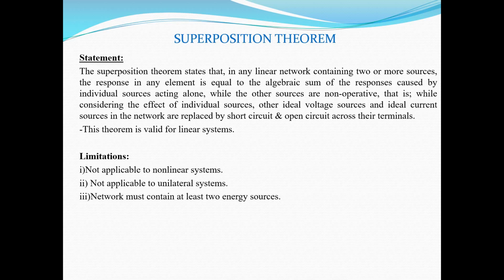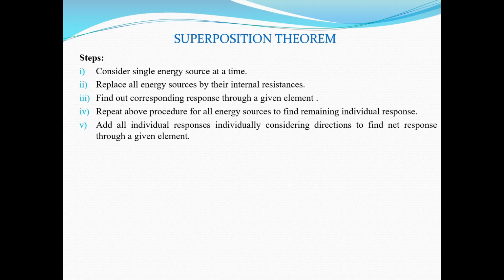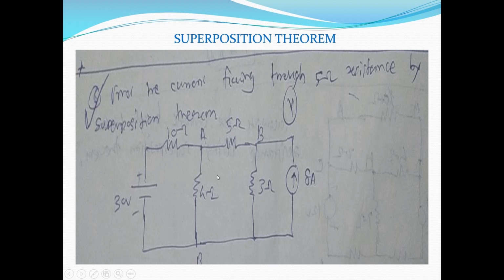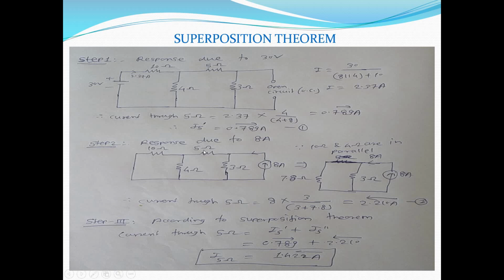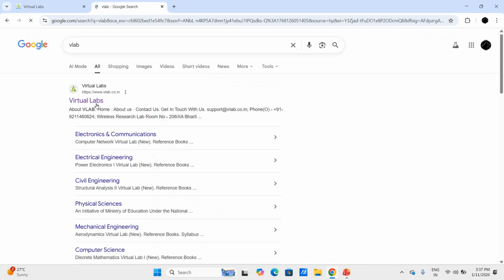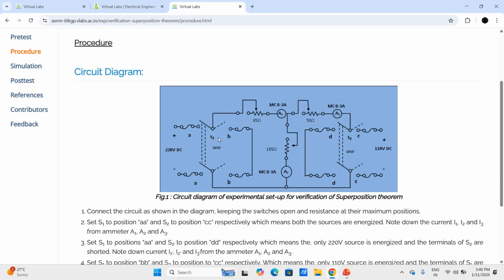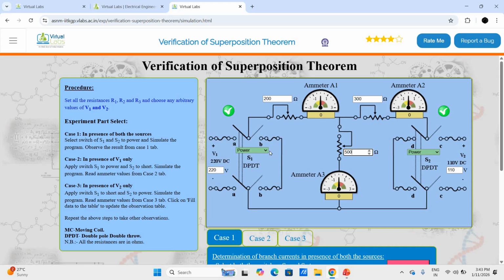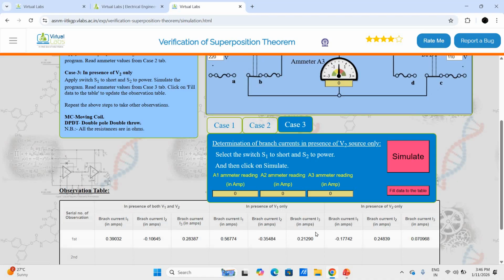Superposition theorem: Study and simulation using virtual laboratory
This video explains superposition theorem.